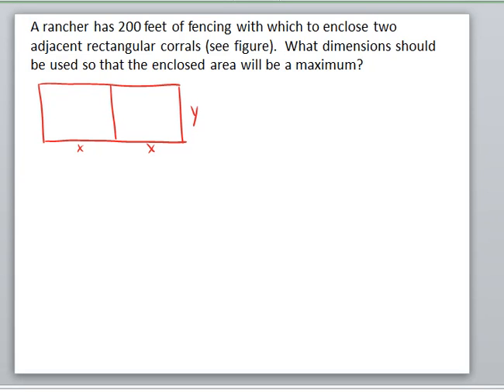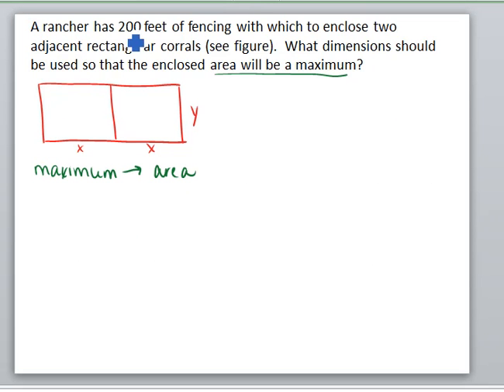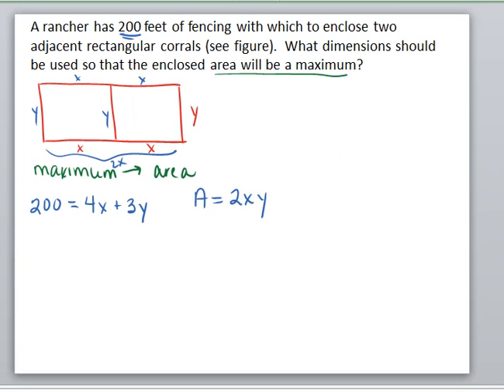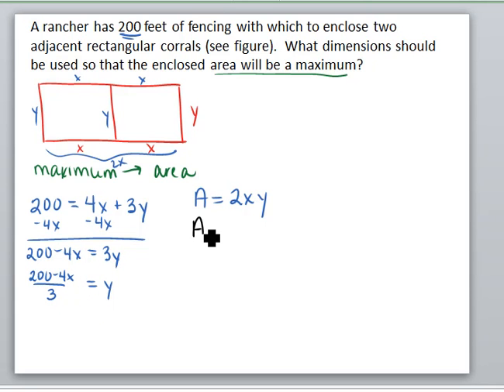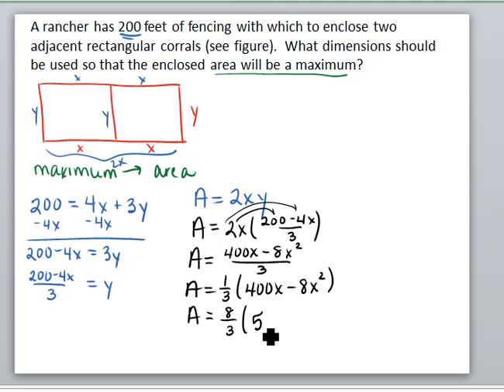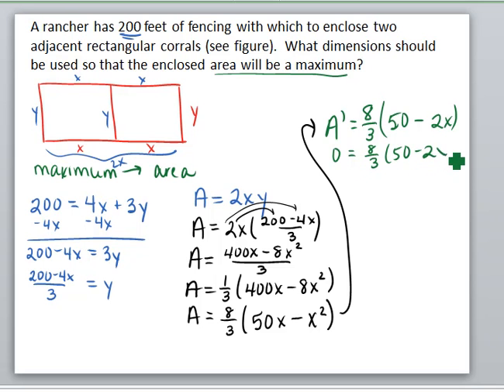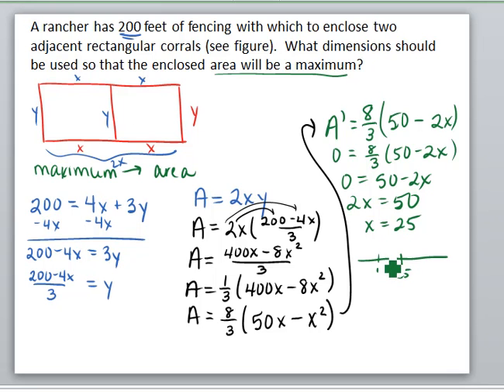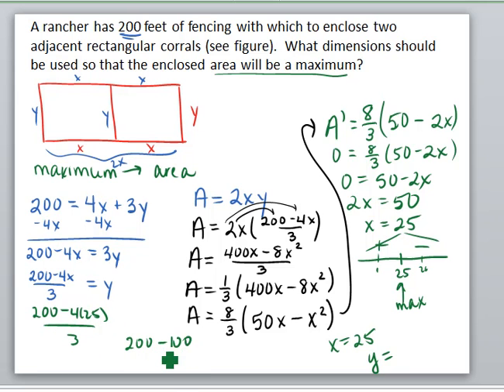Optimization video 2